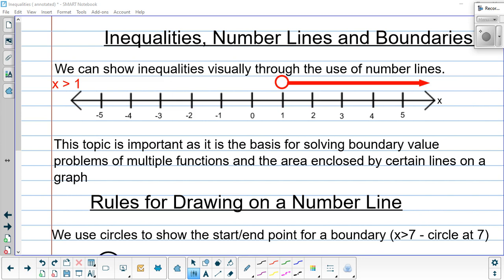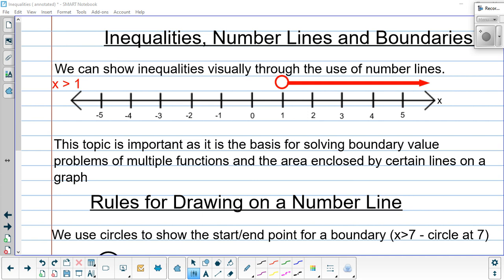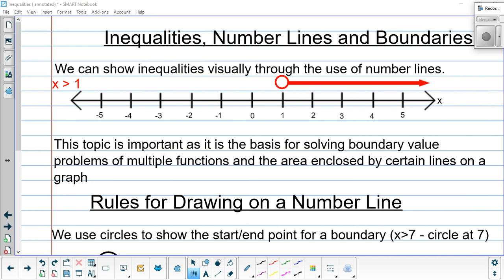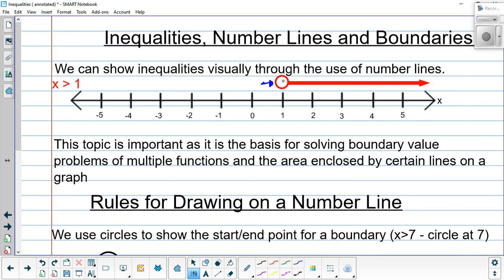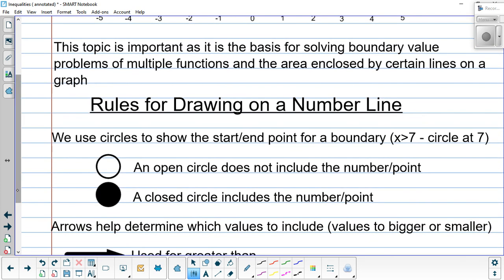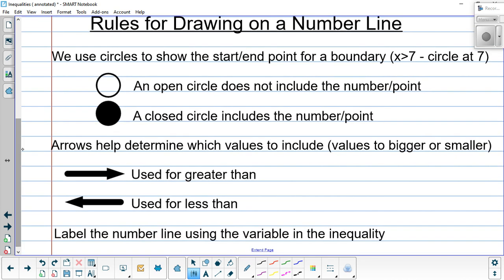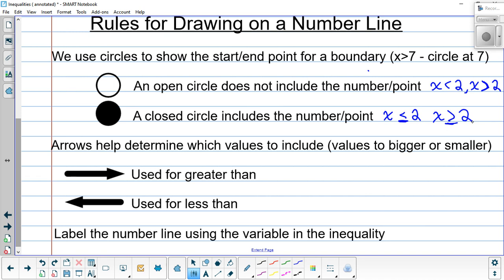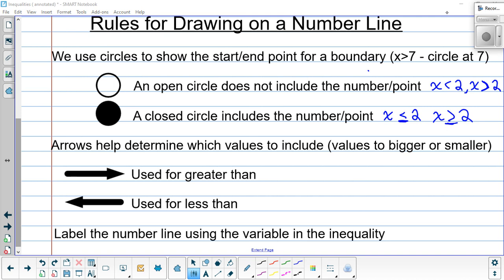087 - Inequalities - Number Lines - Rules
Learn the rules of how to read, interpret, analyse and draw number lines.